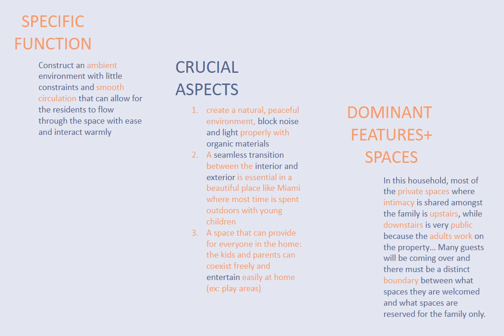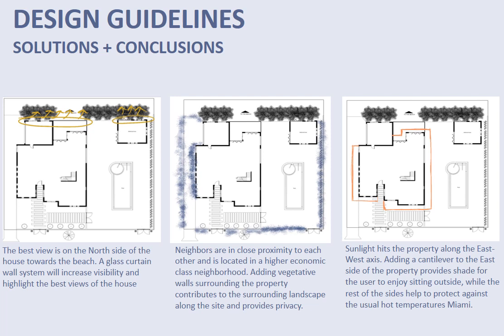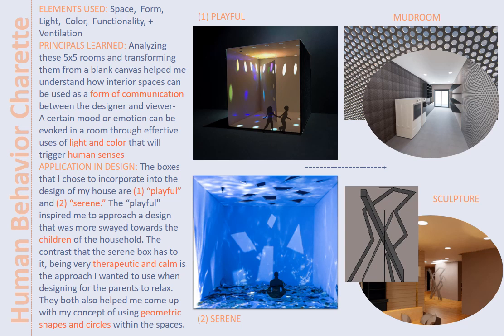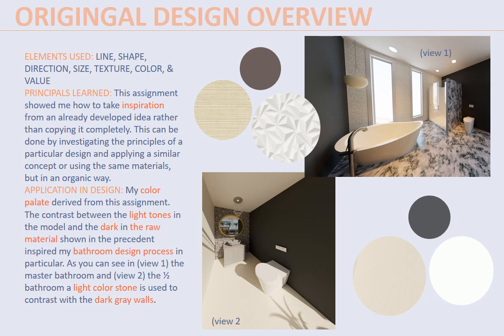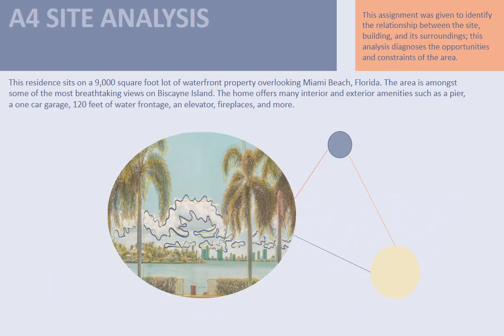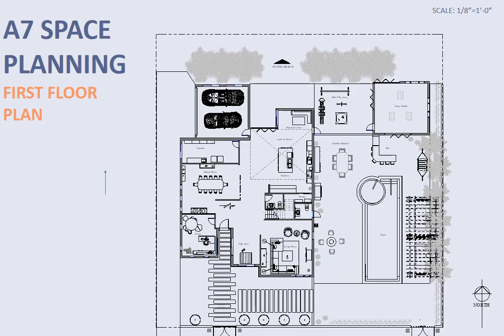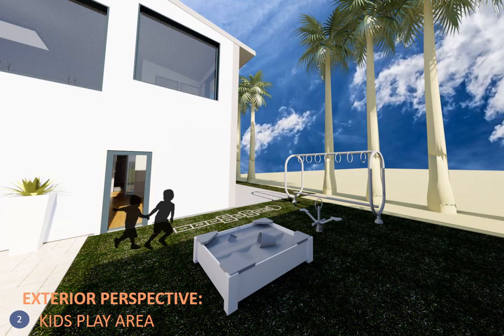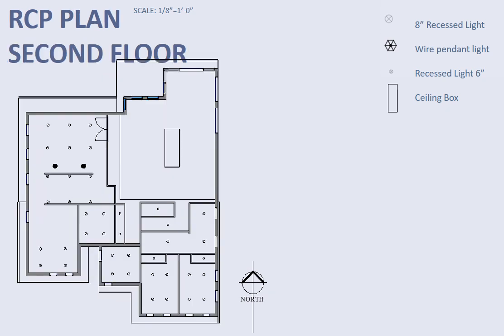D4 Residential Design The Hager Family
Florida International University /Interior Architecture/Spring 2020/Final Project/Instructor Esperanza Muino/Student Jessica Seamans